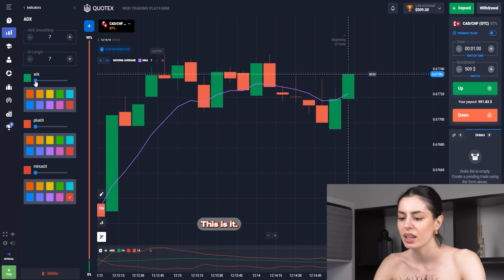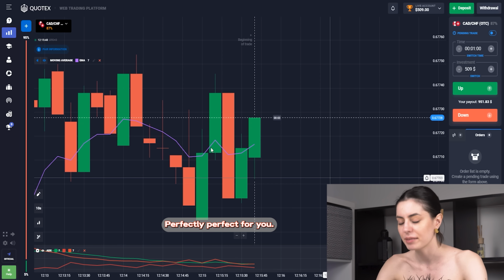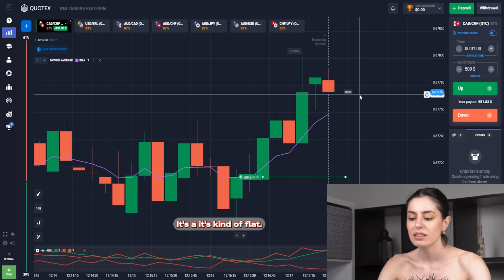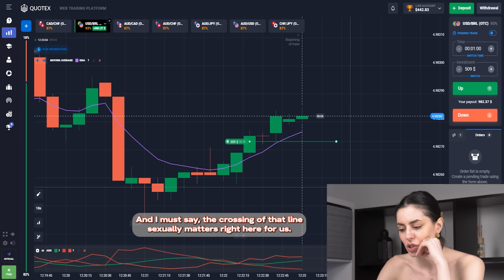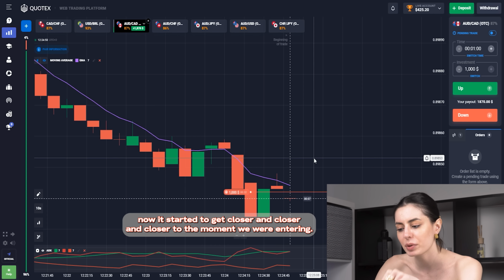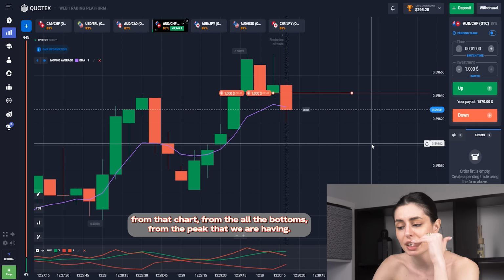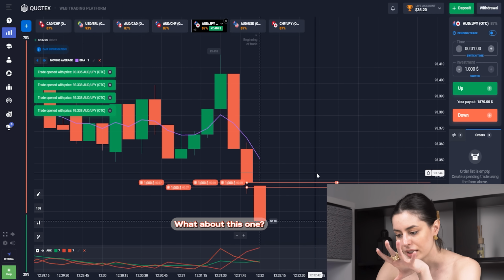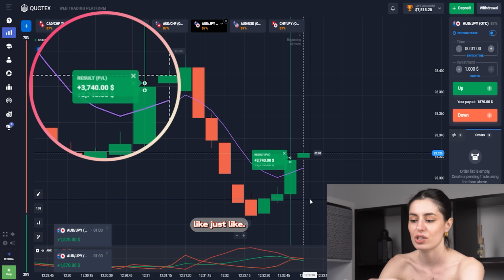My Quotex Moving Average Trading Strategy Secrets (This is What You Must Know..)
In this video, you'll discover the insider tips and secrets behind my tried-and-tested Quotex Moving Average Trading Strategy. Through my years of experience, I've gleaned some invaluable knowledge on trading that I want to share with you. This strategy is perfect for anyone looking to maximize their returns and minimize their risks. From identifying trends to using moving averages for indicators, this video covers everything you need to know to take your trading to the next level. In this comprehensive guide, you'll learn: - How to use moving averages to identify trends - The different types of moving averages and how to choose the right one - The importance of combining technical analysis with fundamental analysis - The top indicators that complement the moving averages strategy - Essential tips and tricks for conquering the stock market This is your chance to unlock the secrets to my Quotex Moving Average Trading Strategy and take your trading success to the next level. Don't miss out on this opportunity!